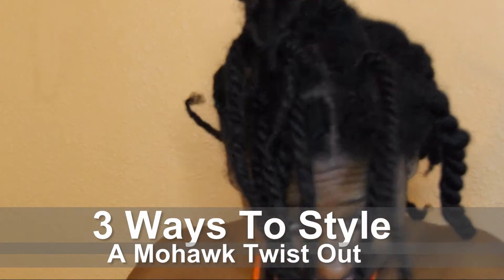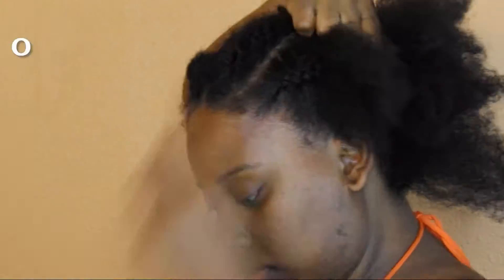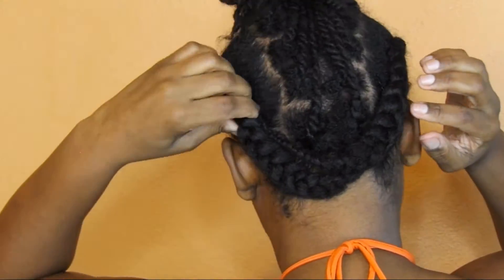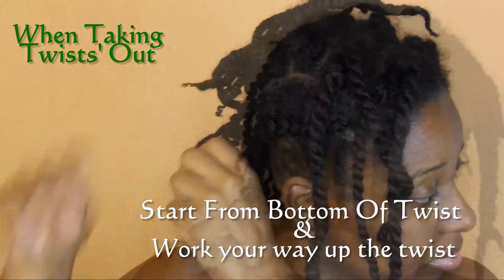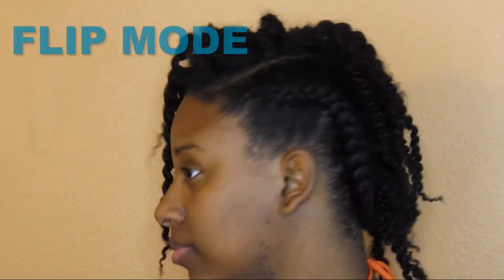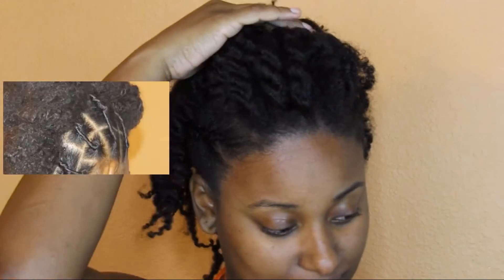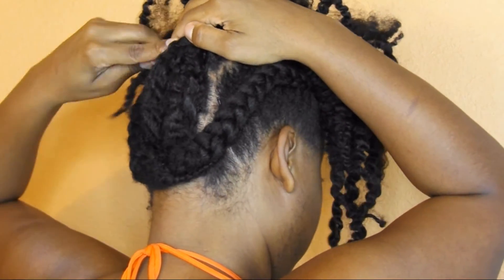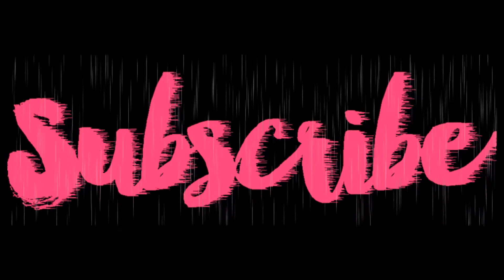3 Ways To Style Natural Hair Mohawk Twistout || Vicariously Me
3 Ways to Style Your Twistout Mohawk

Today we will be working on 3 ways to style your twistout mohawk. These 3 easy styles are super simple quick and easy to maintain. It will literally only take you 10 minutes to create this style with the exception of the twists.

Wanna Save money on your online purchases sign up with ebates using this link and start saving and Earning Cash Back Instantly!

Vicariously Me is a channel for the love of beauty fashion and even health and lifestyle.

Camera I use: FujiFilm s8630
Editing Software Windows Live Movie Maker, iMovie,  Corel Video Studio Ultimate x9

My Channel is all about Natural hair care and Natural Hairstyles
Makeup Looks, Tips and Tricks
Nails Design and care Acrylic and UV Gel Application
Fashion Outfit of the Days, Accessories, Hauls and More!